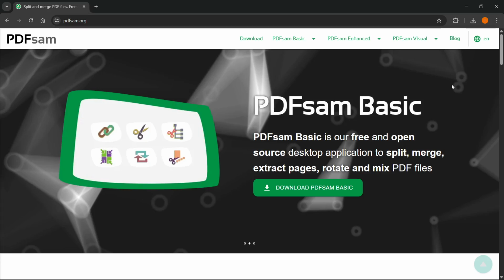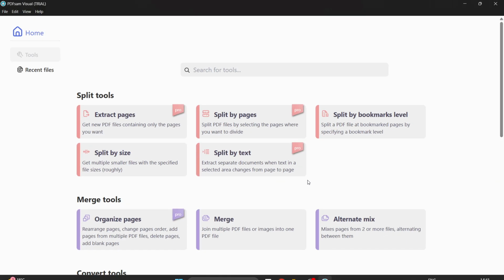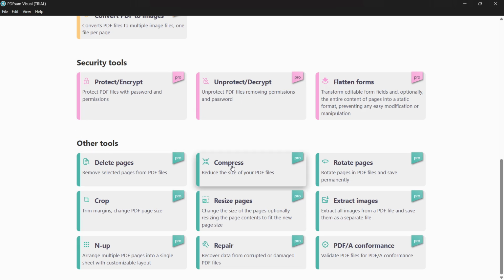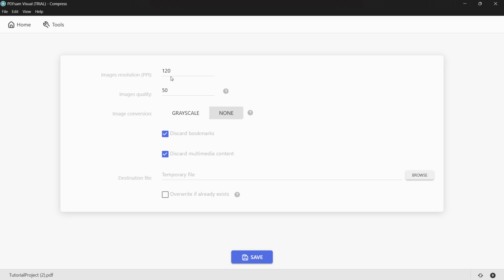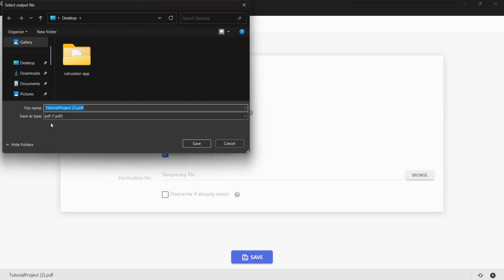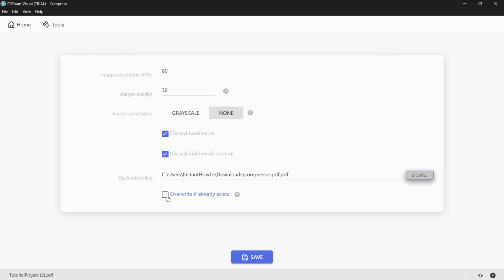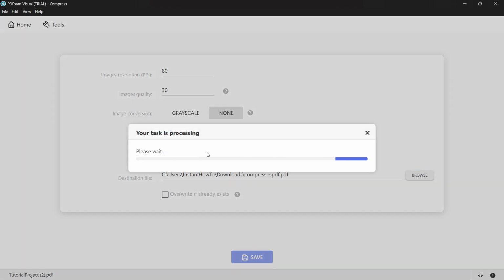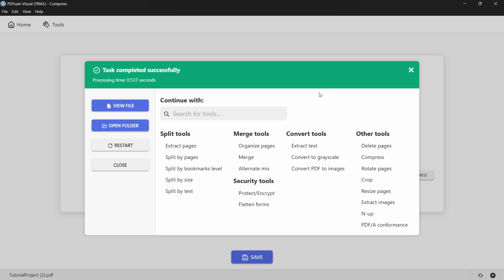How To COMPRESS A PDF With PDFsam (QUICK & EASY) 2026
In this video, I'll show you how to compress a pdf with pdfsam. This is a full guide on how to reduce the size of your pdf files using pdfsam in 2026. In case you've been trying to make your pdf documents smaller, this is the video you need to see!